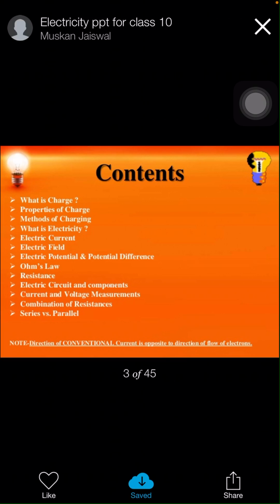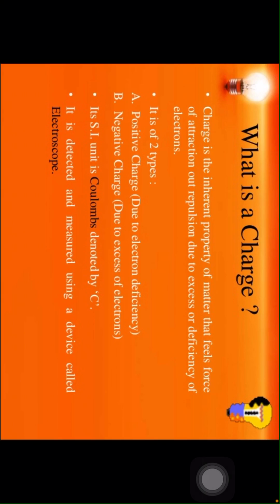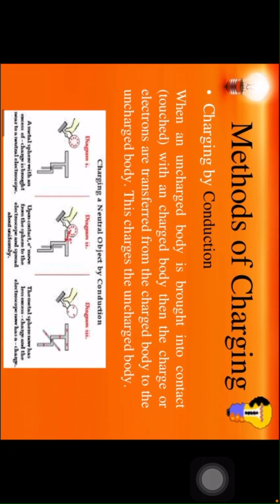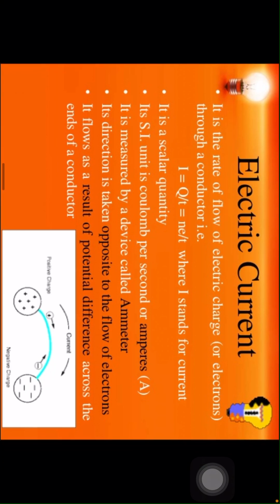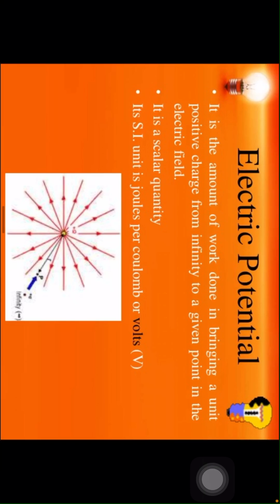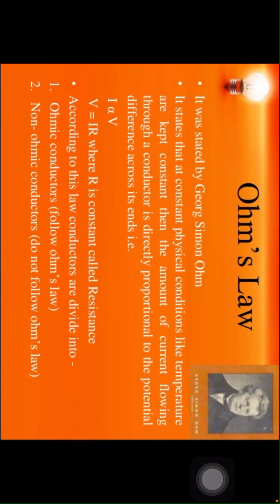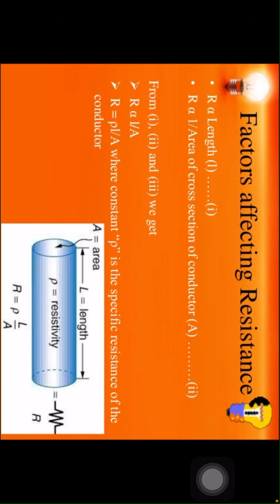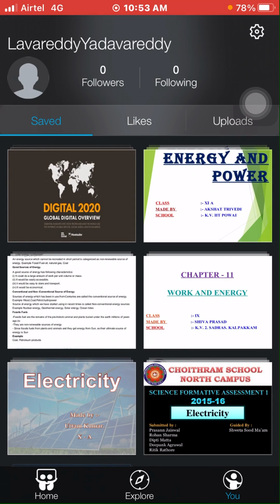10 January 2021